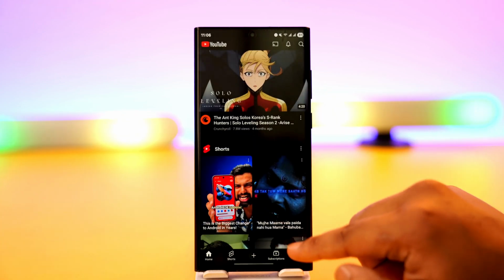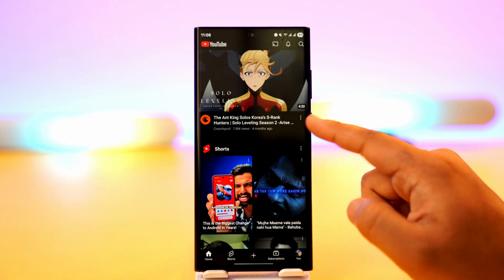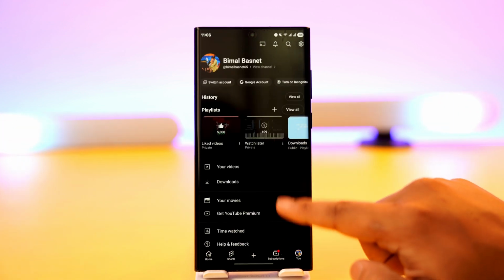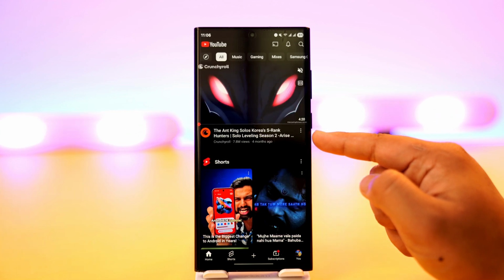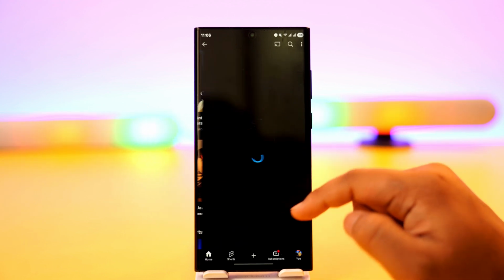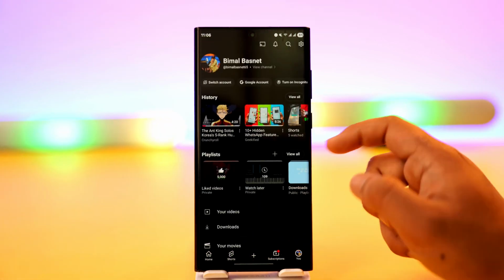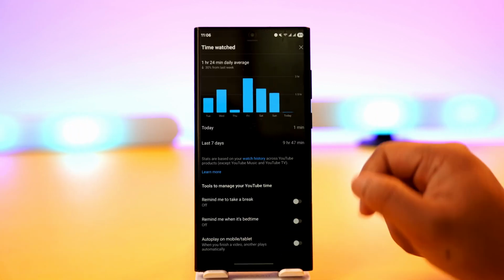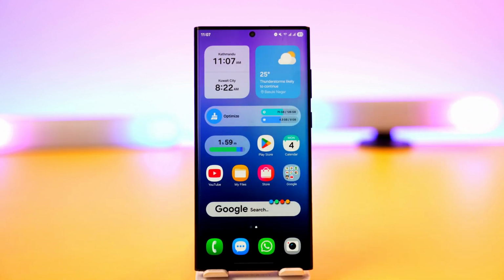How to Use YouTube Like a Pro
To make the most out of YouTube and use it like a pro, there are several built-in features and habits that can help you maximize your viewing experience, organize your content better, and even manage your screen time effectively. Whether you’re a casual viewer or a regular user, understanding these tips will allow you to navigate YouTube faster and more efficiently.

Start with smarter video control. Most people tap the small full-screen icon in the bottom-right corner to enlarge a video and tap again to minimize it. But a quicker method is using swipe gestures—swipe up on the video to enter full-screen mode and swipe down to return to the standard view. This shortcut is smoother and ideal for one-handed use.

Another pro tip is utilizing the 'Watch Later' feature. If you come across a video you’re interested in but don’t have time to watch immediately, simply tap the three-dot menu next to the video and choose 'Save to Watch Later.' You can access this playlist anytime by going to your profile and selecting 'Watch Later' from the library.

For YouTube Premium users, there's the option to queue up content. If you're playing music or videos and want to line something up next without interrupting playback, you can use the 'Play Next in Queue' feature found under the same three-dot menu. This is particularly useful for uninterrupted music streaming or back-to-back viewing.

If you're concerned about excessive screen time, YouTube offers a helpful 'Time Watched' dashboard. Tap your profile icon, go to 'Time Watched,' and you can enable reminders for breaks, set bedtime prompts, and view your daily and weekly watch stats. It’s a great way to stay aware of your digital habits and use the platform more intentionally.

Timestamps:
0:00 Introduction
0:08 Swipe gestures for full screen
0:37 Save videos to Watch Later
1:01 Queue videos with YouTube Premium
1:10 Manage screen time with Time Watched
1:21 Conclusion